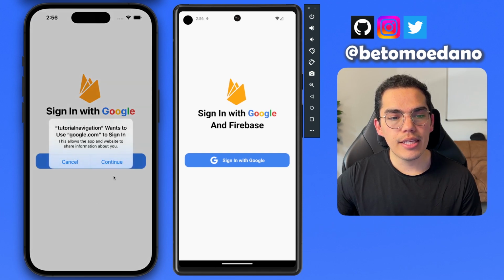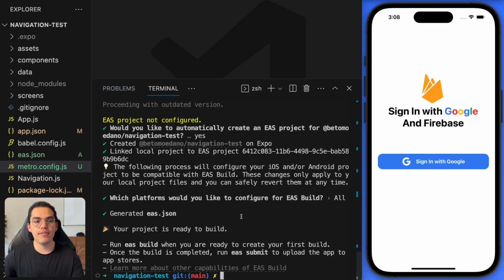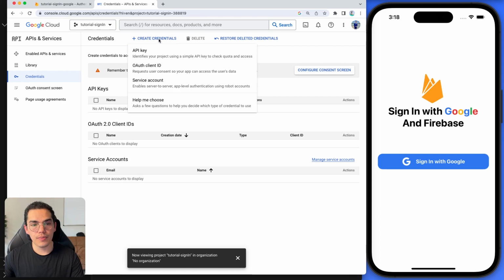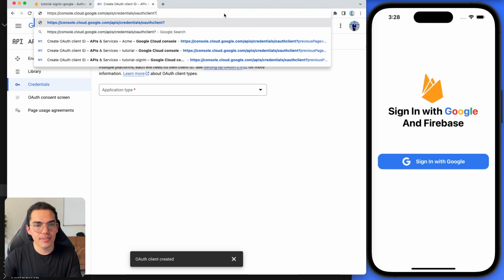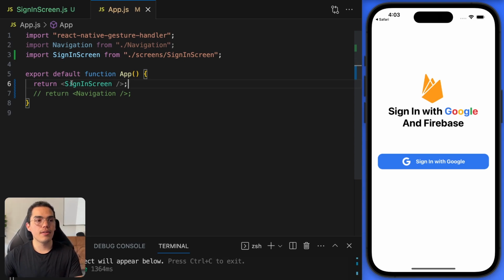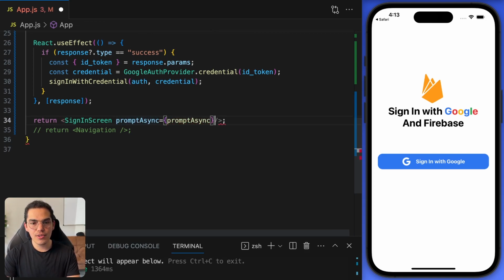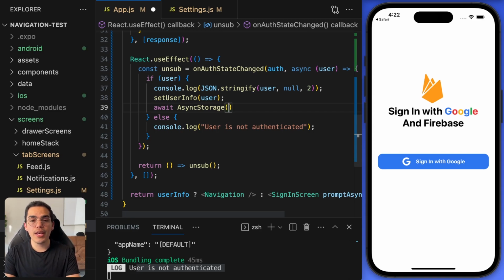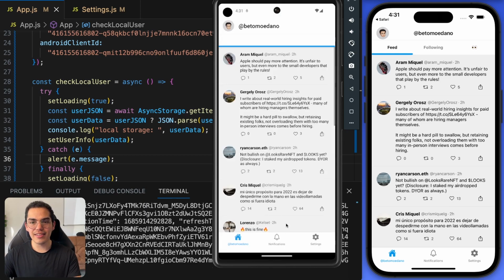React Native Firebase - Google Sign In Tutorial 🔥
Hello friends 👋  Join me in creating a Google Sign In with React Native and Firebase.